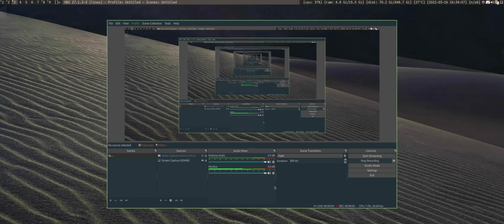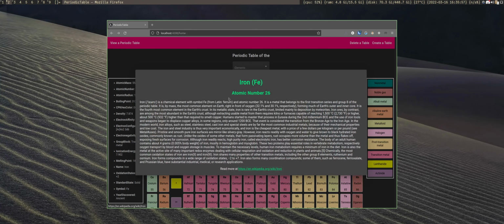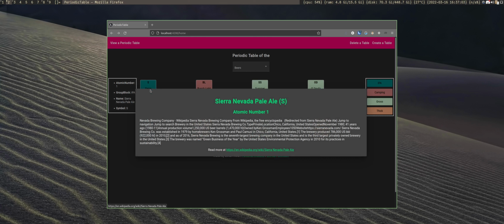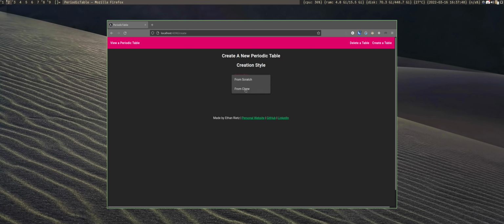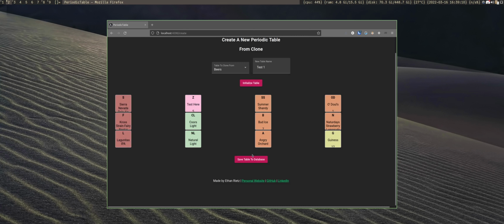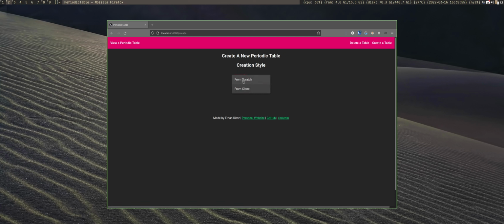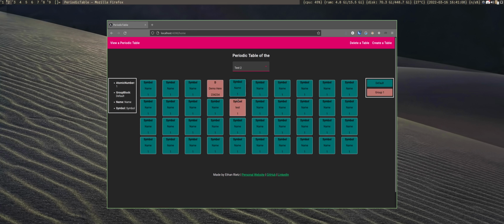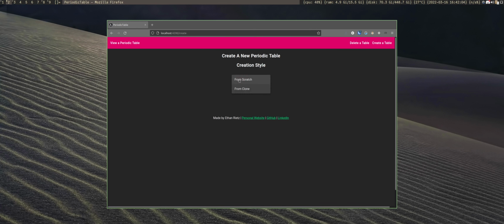OSU CS361 Portfolio Project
Showcasing my portfolio project for software engineering 1 at Oregon State University.